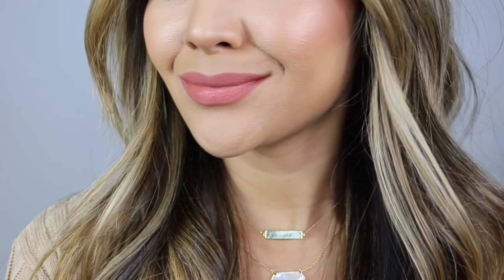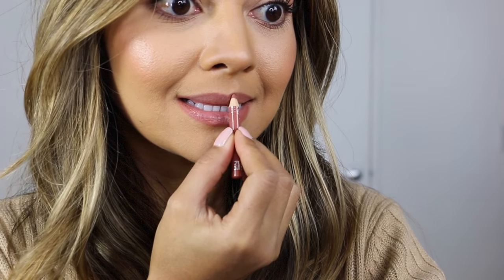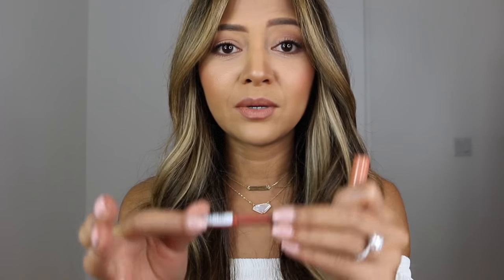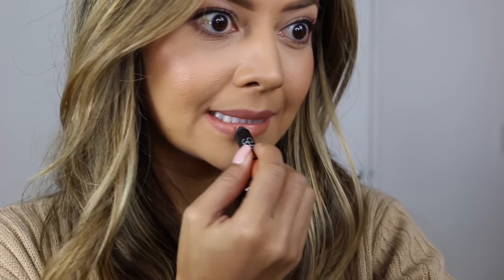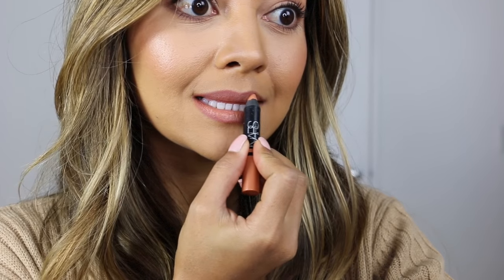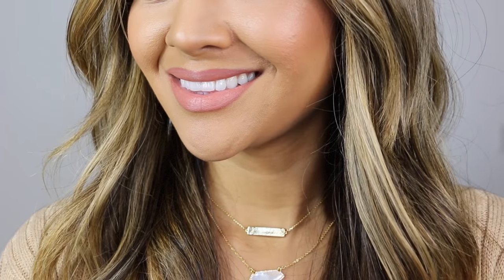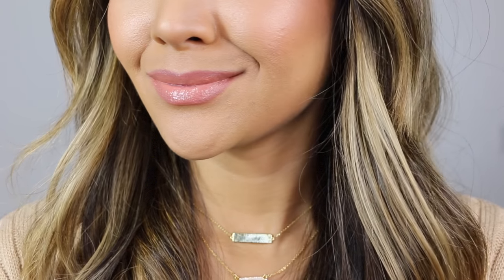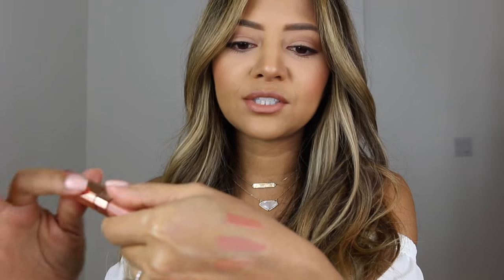Top 5 Nude Lip Products | My Favorite Nude Lip Shades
These are my top 5 nude lip products and my favorite nude shades at the moment.  I rarely use a bright lip color, so I am always on the hunt for the best nude lip color.  Since I have an olive skin tone, a lot of nudes show up pink, so these 5 nudes are true to color for me.  Hope you guys like this video!